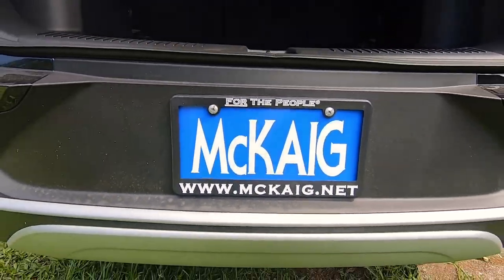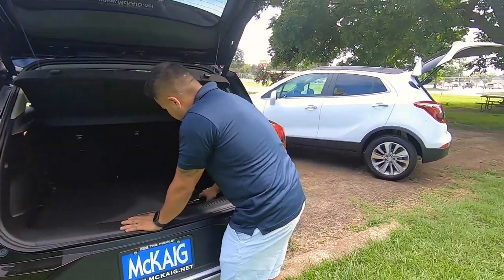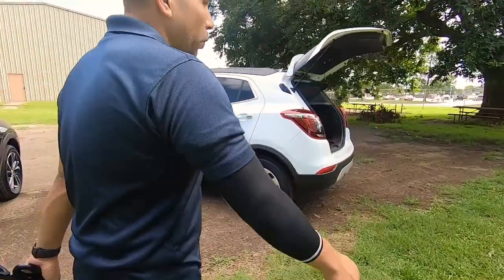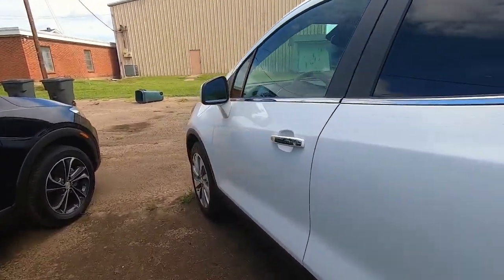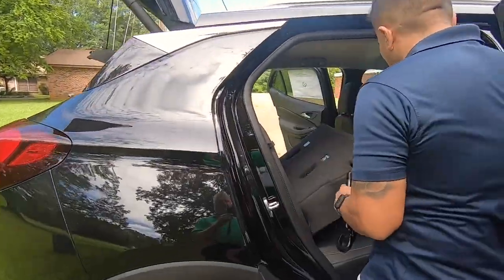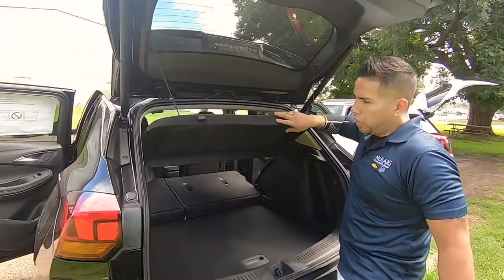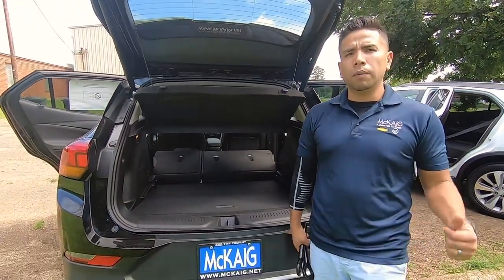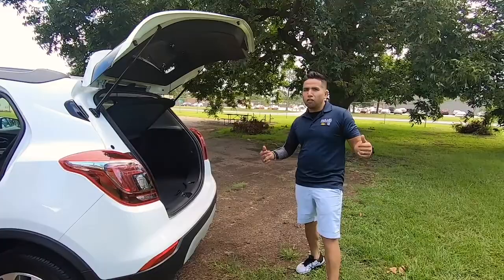Comparing the 2020 Buick Encore vs. Encore GX Trunk Size | Gladewater, TX Buick Dealership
Comparing Cargo Space in the new 2020 Buick Encore vs. Encore GX.  Check out the amazing amount of space!

We are a Dealer For The People. That means we put our guests first, before everything else. We believe everyone deserves a Nicer Newer Car today that’s safe, reliable, & fun to drive for as long as they wish to own it. Our business is not selling cars. Our business is finding solutions to the everyday problems that keep most people stuck in a car they hate. We're on a mission to change the world by helping people get the car they want and deserve. My goal is to be a trusted advisor in the process.